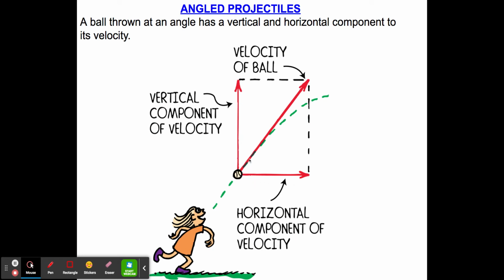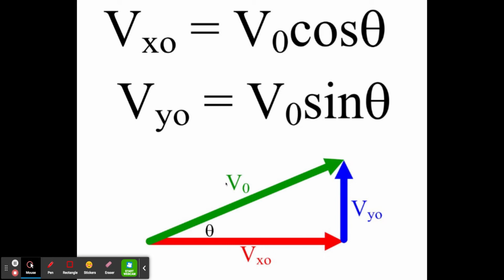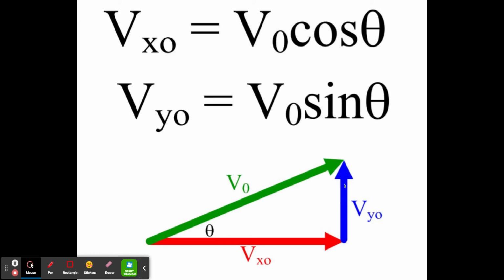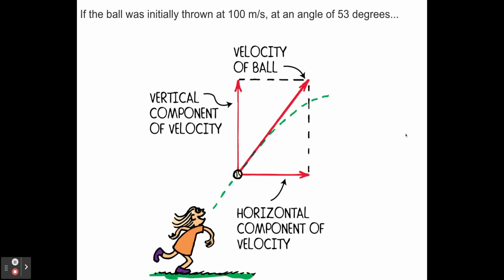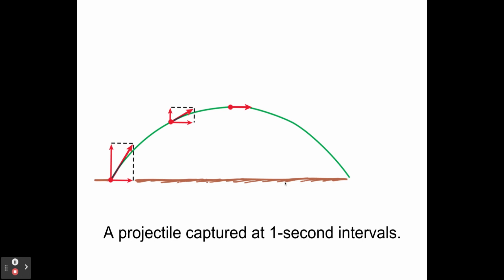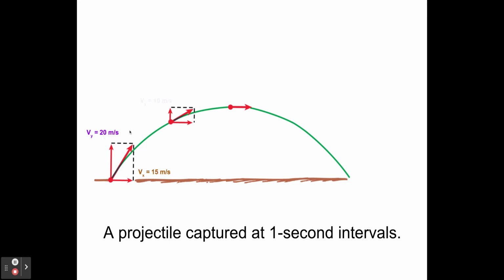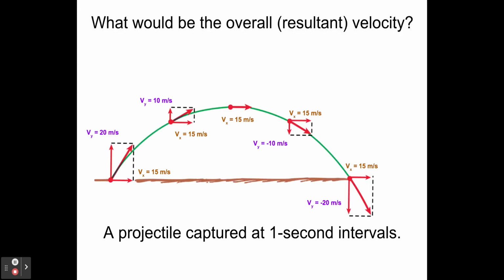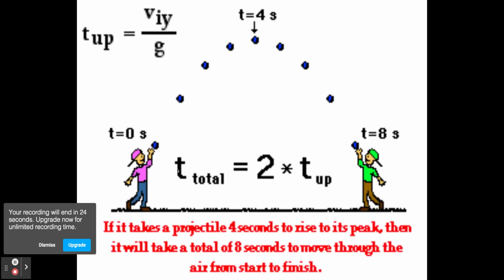Lesson on Angled Projectiles